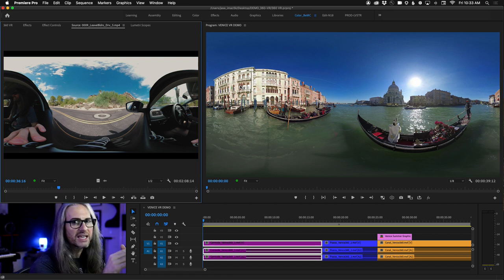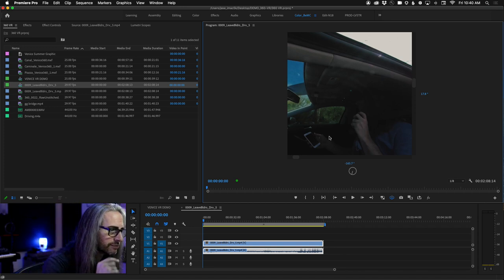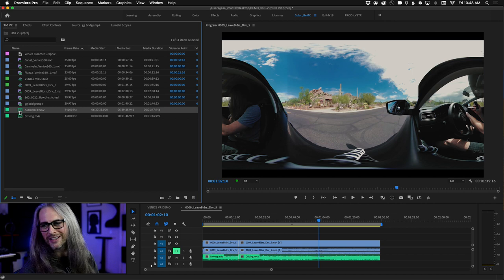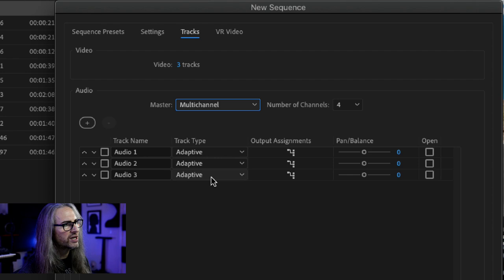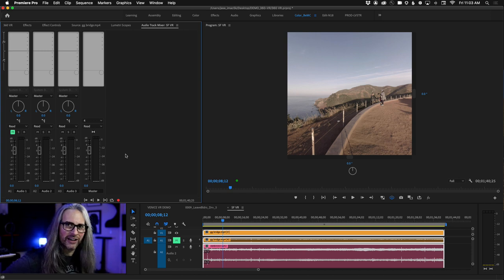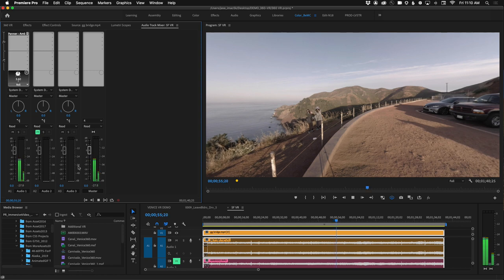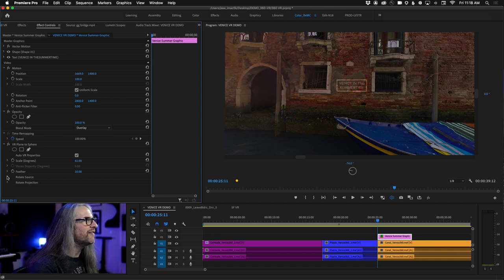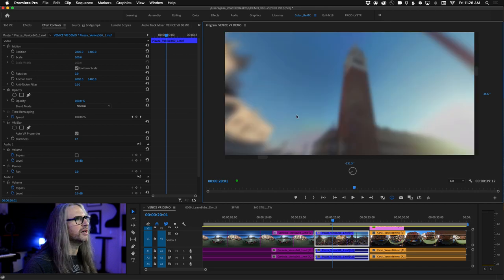Video Masterclass | How to Work with 360 VR Video (Part 1) | Adobe Creative Cloud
In this Masterclass, Jason will cover the basics of getting started with 360/VR Video in Premiere Pro. From ingest and format requirements, setting up the project, enabling VR controls/settings and working with VR positioning effects for both video and audio.
Chapters
00:00 start
03:21 Starting 360 VR project in Premier - covering formats
06:01 Workflow for VR in Premier
15:37 Working with audio and VR footage - ambisonics and stereo
24:16 Using VR presets for stereoscopic sound
33:12 Repositioning audio of your ambisonic soundtrack - previewing VR audio
39:30 Sending audio to different channels to position sound
43:15 Selecting your starting point for your VR video
46:30 Adding effects to VR footage
53:05 VR specific transitions and effect settings